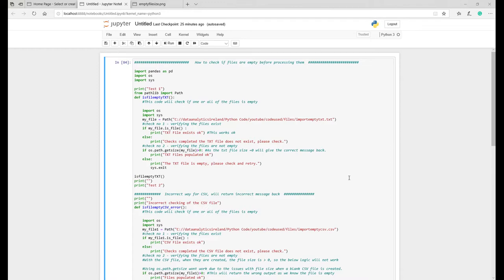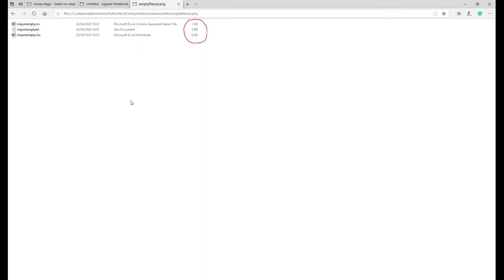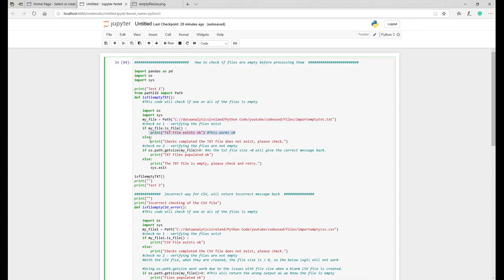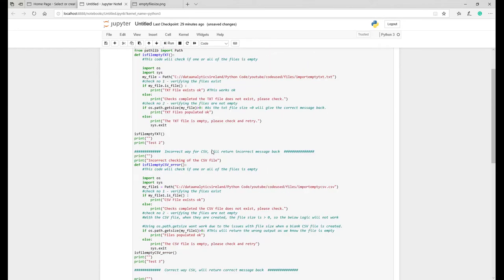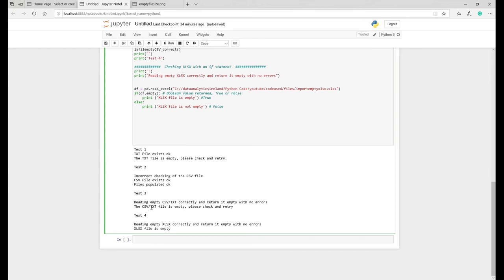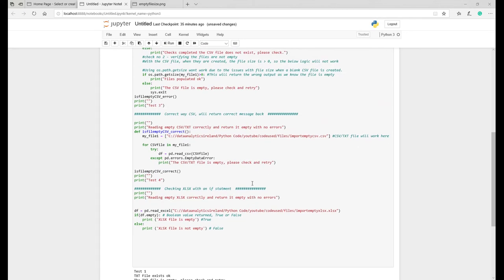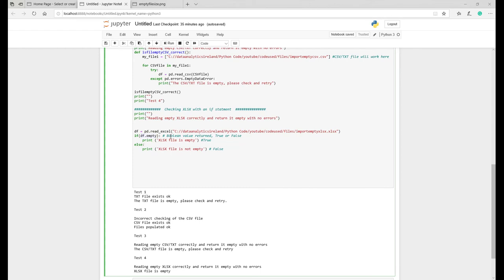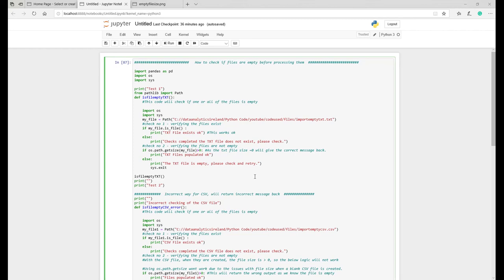how to check if a file is empty in python [TXT, CSV,XLSX]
Are you in need of how to check if a file is empty in python? Here we show some techniques in Python of how to go about doing this in either a TXT, CSV or XLSX file. The process takes you through read_csv, which allows a txt or CSV file to be read in. There is also an example of a df.empty bit of code that will show you how to quickly know if the data is not present. We also show how to use the os.path.getsize in the video, which essentially checks how big the file is and this determines if the file is empty or not, though the video does explain why this does not work in all scenarios, you should make sure you watch that described in detail.

⏲⏲⏲Timestamp ⏲⏲⏲
00:00 Beginning
01:24 File explanation
02:20 Directory path access
02:50 processing txt file
05:37 processing csv file  ( Should be empty and not and reasons your code will throw errors)
08:30 processing csv file  ( Proper logic to test properly for an empty file)
10:25 processing xlsx file